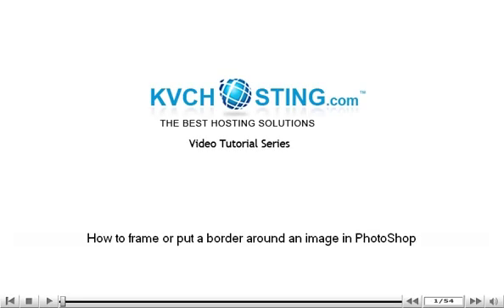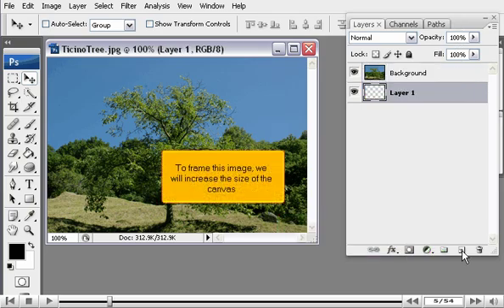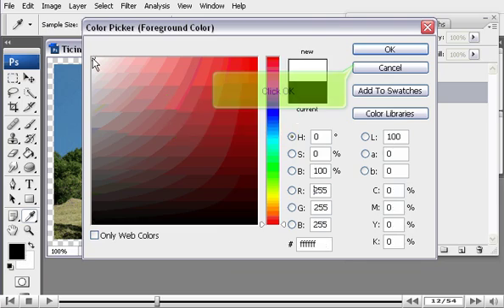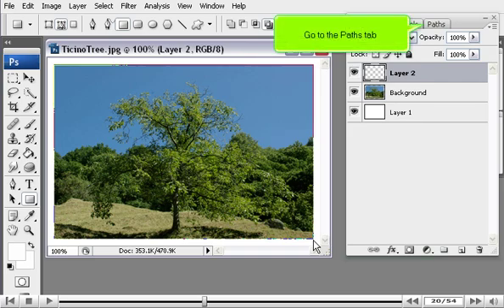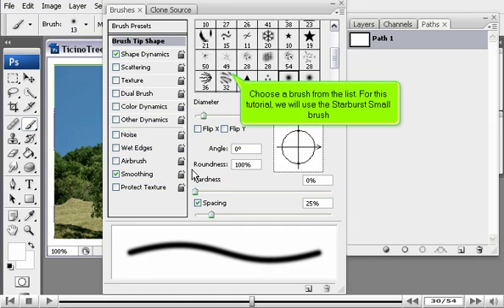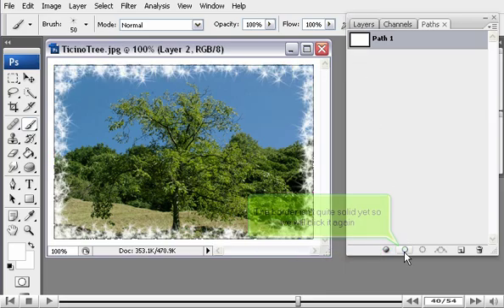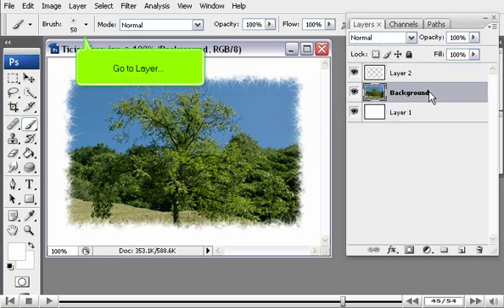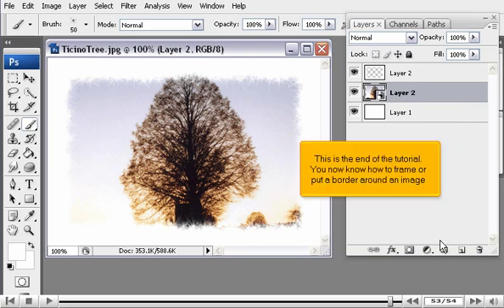How to frame or put a border around an image in PhotoShop